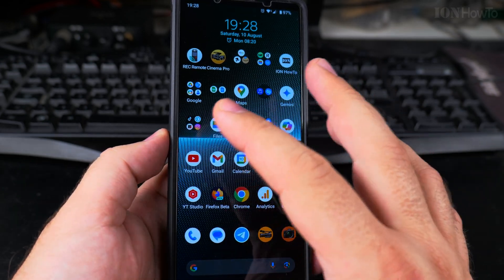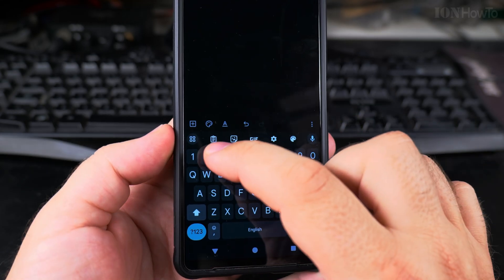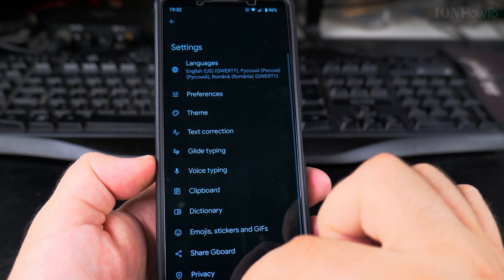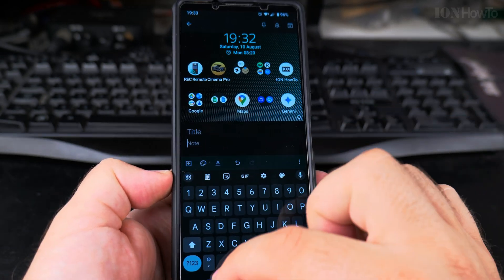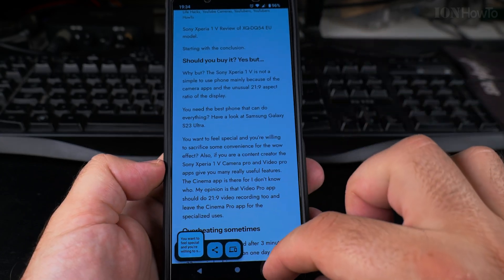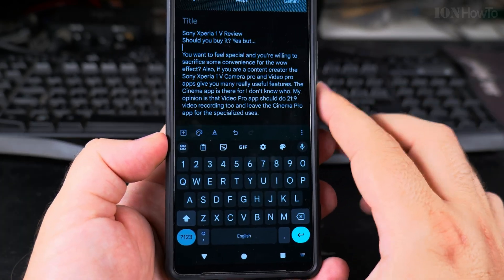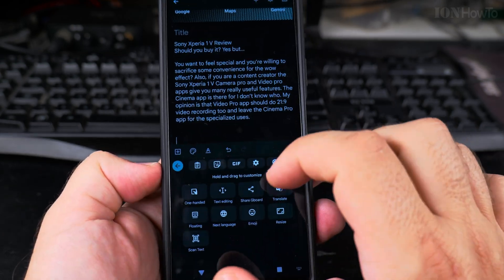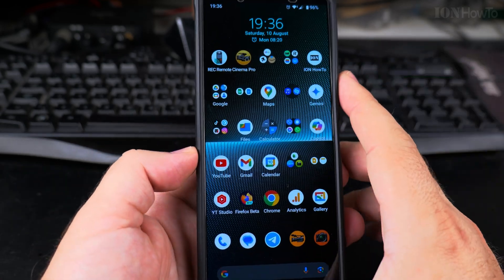Android Gboard Clipboard History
How to Use Multiple Clipboard Items Including Images with Gboard on Android.

Android clipboard feature using Gboard clipboard tutorial and how to copy and paste images on Android.
Managing multiple clipboard items with Gboard tips and tricks for enhancing productivity with Gboard.
Android keyboard features. Pinning clipboard items in Gboard and using Gboard for efficient copying and pasting.

In this video, I show you how to use the multiple clipboard items feature in Gboard on your Android device, including copying and pasting images. This feature is incredibly useful for enhancing productivity and efficiency in your daily tasks.

First, we will guide you through the steps to enable the clipboard feature in Gboard. Make sure Gboard is set as your default keyboard. Open any app where you can type, such as Google Keep, and tap on the clipboard icon. Turn on the clipboard feature by toggling the switch.

Next, we will demonstrate how to copy text and images from various sources like Google Chrome. Simply select the text or image you want to copy, and it will be saved to your clipboard. To access your copied items, tap the clipboard icon again in Gboard. You will see all your recently copied text and images.

We will also show you how to pin important items to keep them saved indefinitely. Tap and hold the text or image you want to pin, and select the pin option. This ensures that your pinned items remain in the clipboard until you manually delete them.

Using Gboard's clipboard feature allows you to manage multiple clipboard items efficiently, making it easier to paste text and images into other apps. This is particularly beneficial for tasks that require frequent copying and pasting, such as writing emails, creating documents, or sharing content on social media.

By the end of this video, you will have a clear understanding of how to use Gboard's clipboard feature to enhance your productivity. Whether you are a student, professional, or casual user, this feature can save you time and effort.

Any questions?